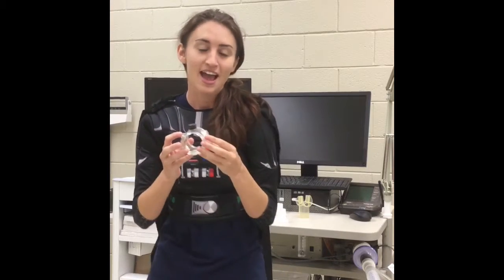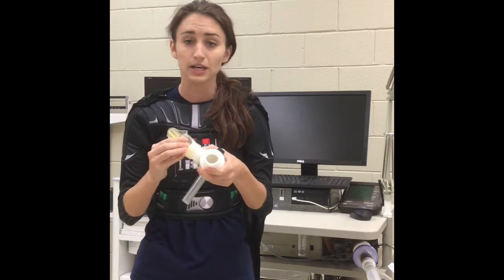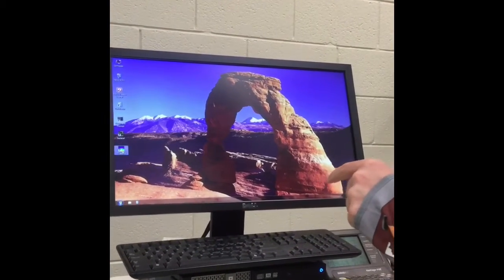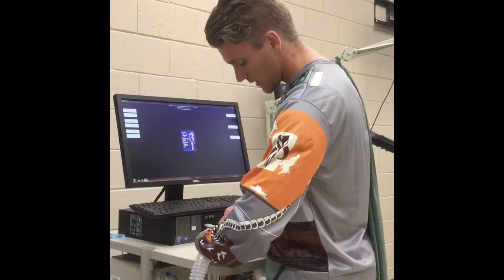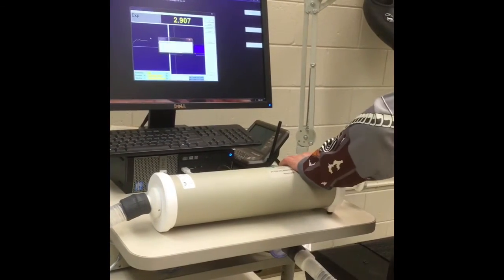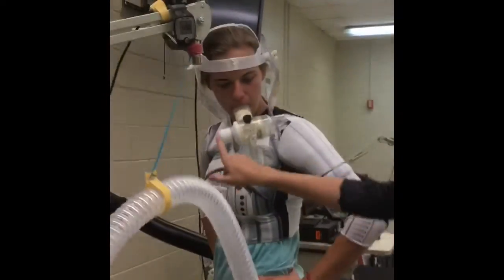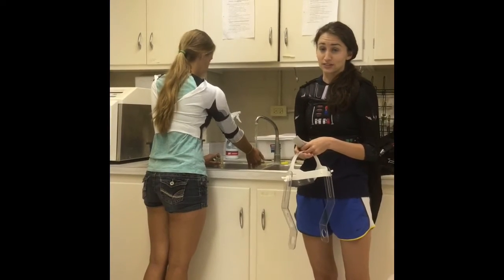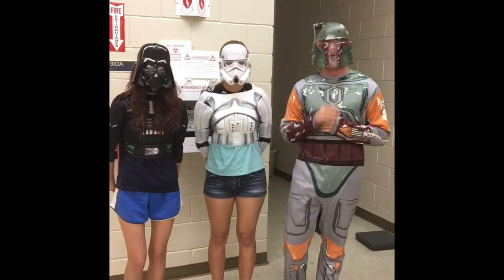How To Set Up and Calibrate the Parvo Metabolic Cart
Project for Lab Techniques Graduate Course